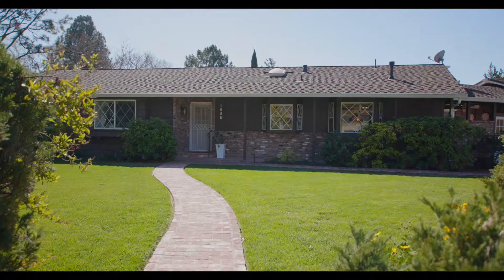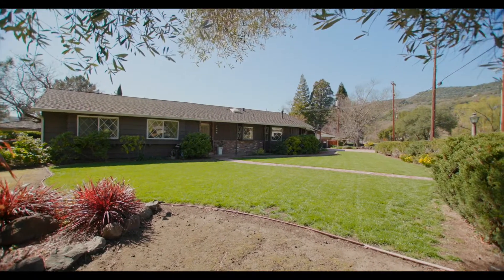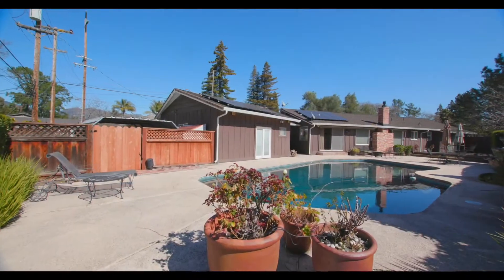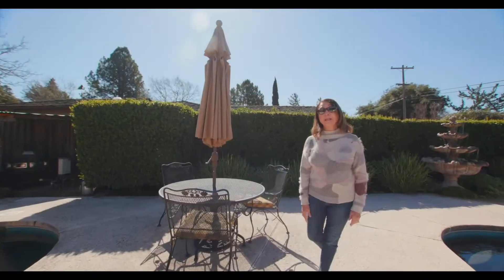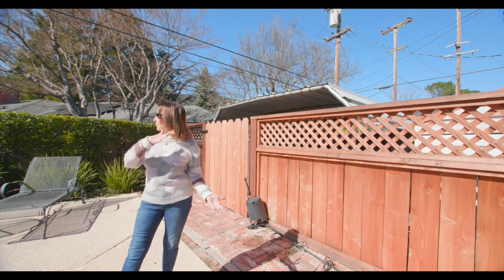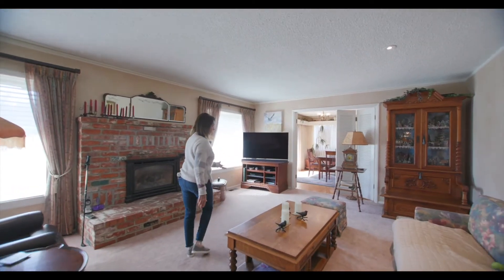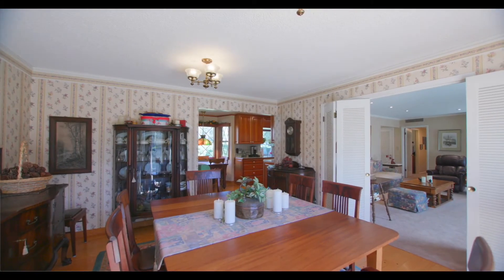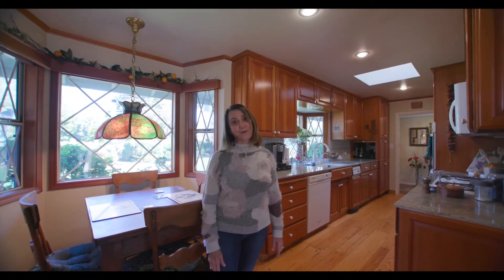1658 rockville Drive, Fairfield, CA 94534 Walkthrough video showing the property for sale.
This is a video walkthrough for1658 rockville Drive, Fairfield, CA 94534 which is for sale and or has been sold by the Schemke team and The Elite partners with RE/MAX